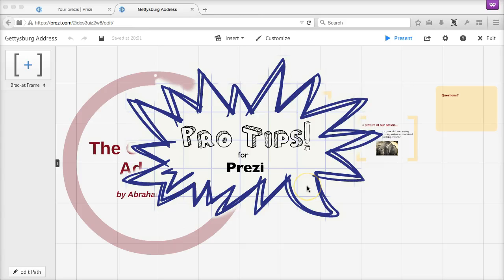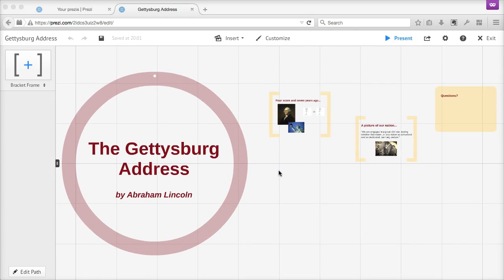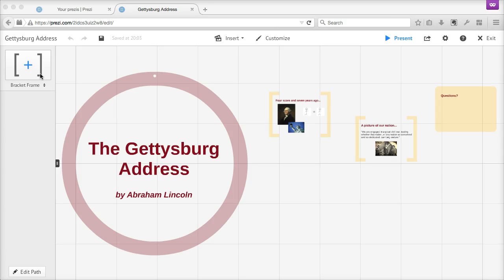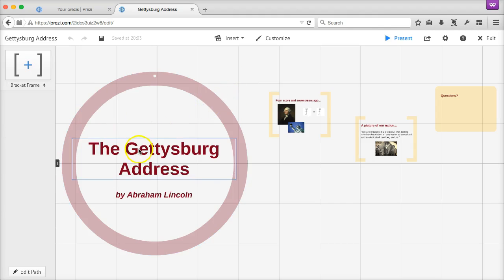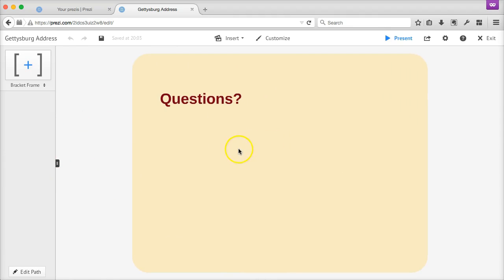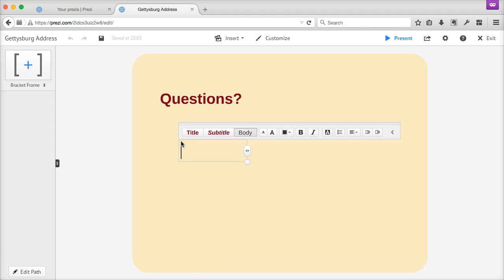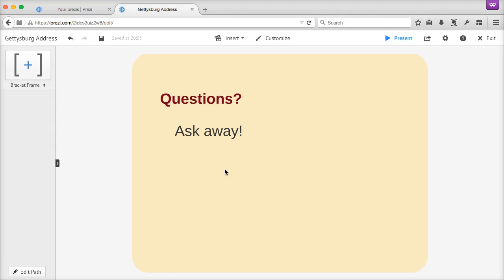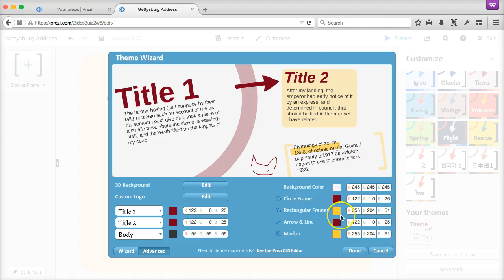Pro Tips for Prezi - Design Basics